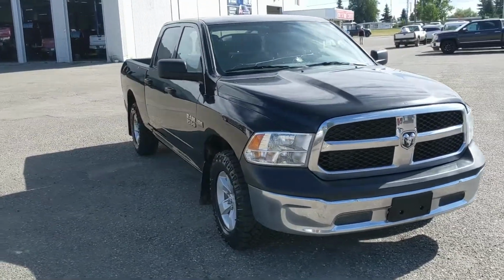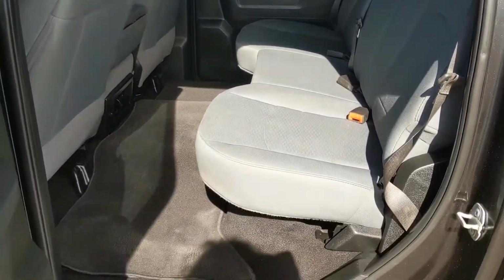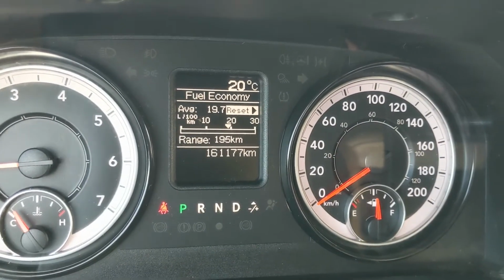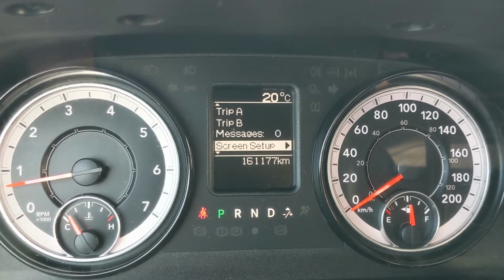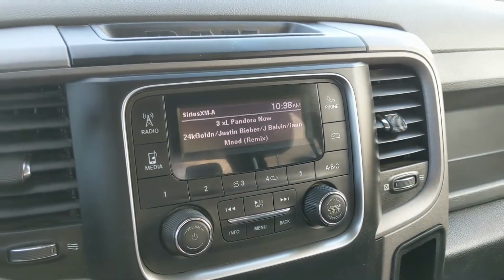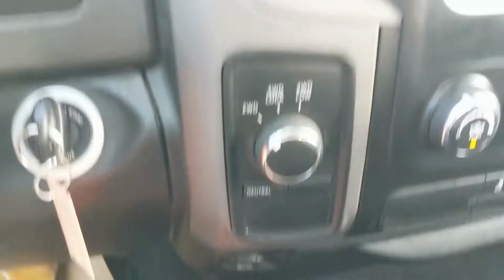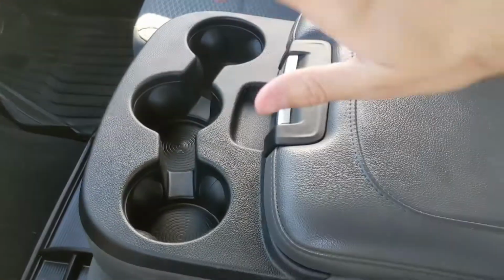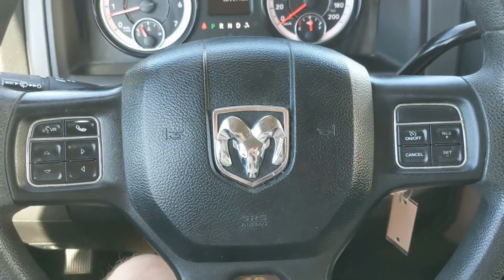2018 Ram 1500 ST Walk-Around | Stock# EE16018A | Prince George Ford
2018 Ram 1500 ST Walk-Around | Stock# EE16018A | Prince George Ford

Seats 6, ABS brakes, Auto-Dimming Rear-View Mirror, Block heater, Electronic Stability Control, Front 40/20/40 Split Bench Seat, Heated door mirrors, Heated Exterior Mirrors, Low tire pressure warning, Media Hub w/USB & Aux Input Jack, ParkView Rear Back-Up Camera, Power windows, Rear Folding Seat, Remote Keyless Entry, SiriusXM Satellite Radio, Traction control.

Coming in Brilliant Black Crystal Pearlcoat with Diesel Gray/Black Cloth interior. The odometer is sitting at 161177 kilometers.

4D Crew Cab HEMI 5.7L V8 VVT 8-Speed Automatic 4WD

Awards:
  * Canadian Car of the Year AJAC's Best Pick-Up Truck In Canada For 2018

1331 Central Street West
Prince George, BC
V2M 3E2